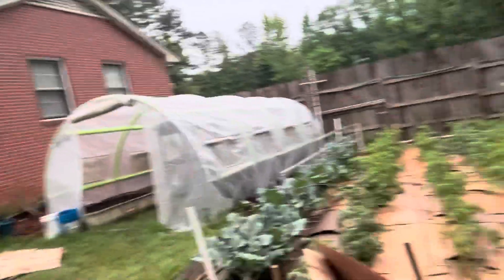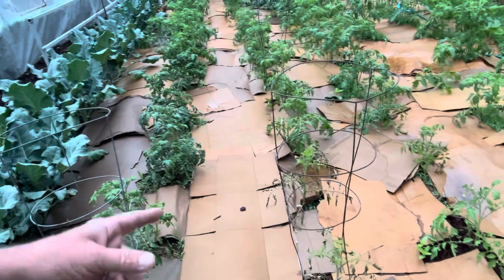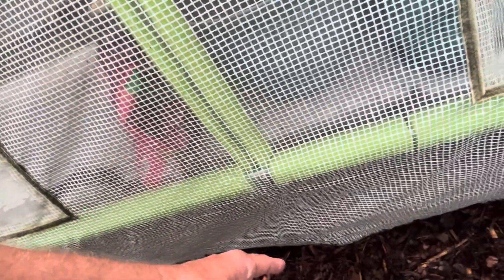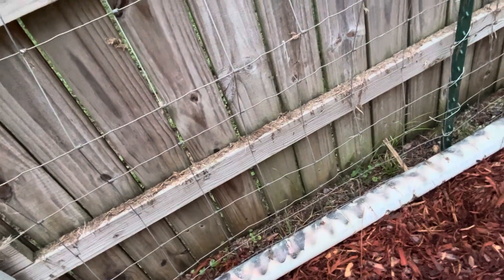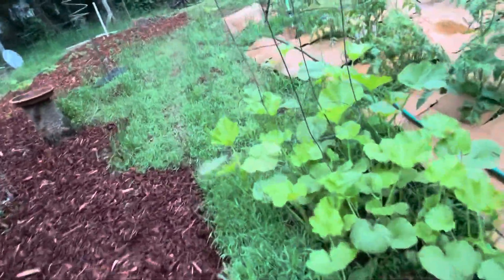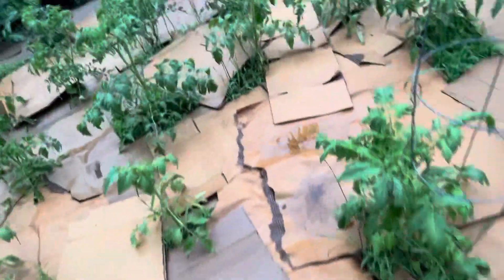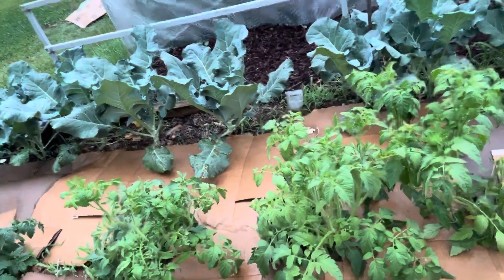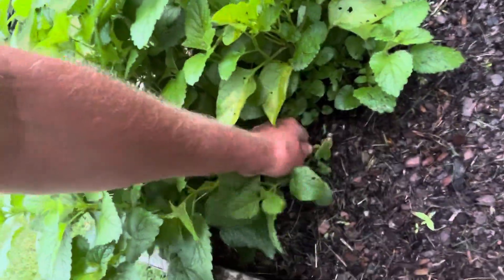Use this as a weed barrier. in your garden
Just a little something some of you may know about cardboard provides a really good base layer to help prevent weeds and also degrades into your soil// earth worms. Love it.